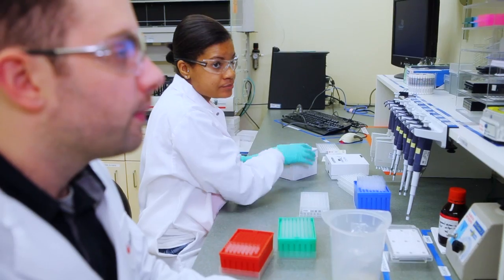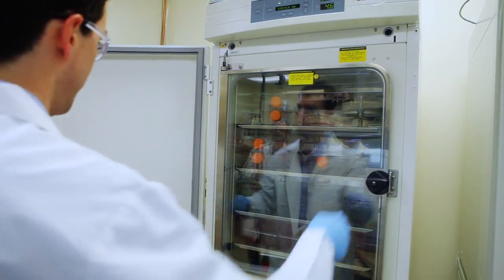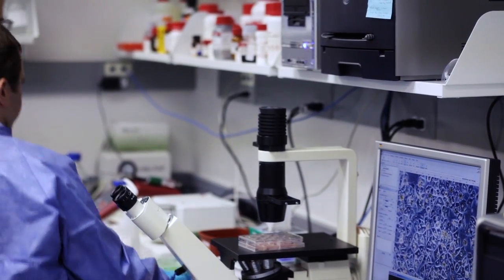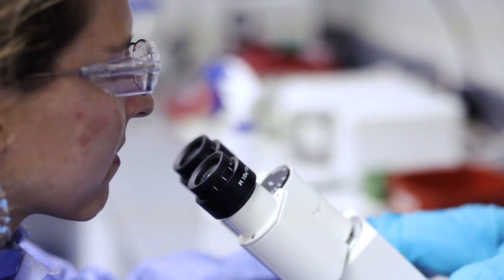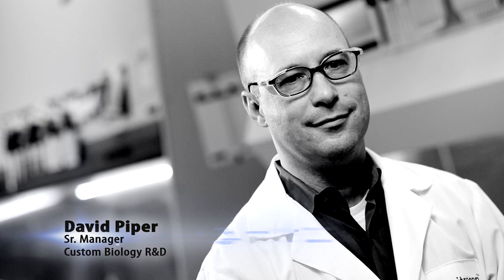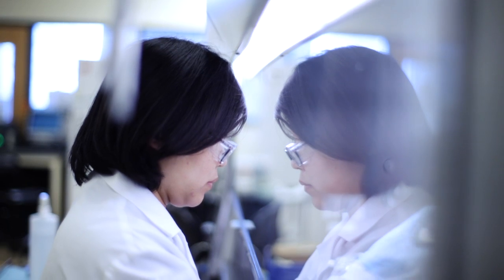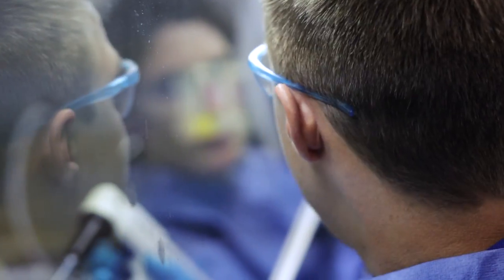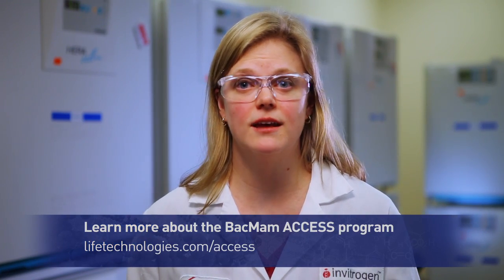Custom cell engineering services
Complete your cell engineering projects in less time by collaborating with our Custom Biology Services team.  Whether your research requires engineered or Jump-In™ parental cell lines; BacMam virus particles or validated, high-throughput screening-ready cells in large scale, Thermo Fisher Scientific has the in-house expertise to support and accelerate your cellular projects.

The custom biology team can help scientists with their research because at the heart of every custom project is a biological question that that client is trying to answer. So, we can combine the customer's detailed knowledge with our depth and breadth of experience in cell-engineering and combine those things to come up with a project plan that makes sense for the customers.

Some of the main advantages that our Jump-In™ in cell engineering platform provide the customers are the following: principally speed and efficiency, reliable and robust delivery of the gene, the ability to deliver the gene to a number of different host cell backgrounds and the ability to deliver MultiGene™ constructs up to 13 kb and 3 genes.

The main advantage the BacMam offers to customers is assay portability.

This is a technology that allows insertion of genetic material into the cells of many different types including very difficult to trim spec cells such as primary neurons, stem cells and the progeny of stem cells.

We are able to offer our clients services at a price that fits their budget by doing monthly consolidated runs through our access program. With the BacMam Access program, a customer can send us a DNA construct and we can ship them BacMam virus to use within a month.

From a scientific standpoint, there's certainly the enjoyment of looking at a very difficult problem in a very rapid timeframe putting together a workflow that can be used to provide support for that program.